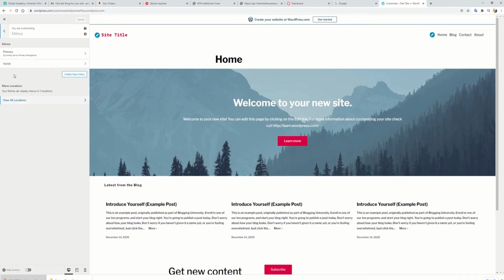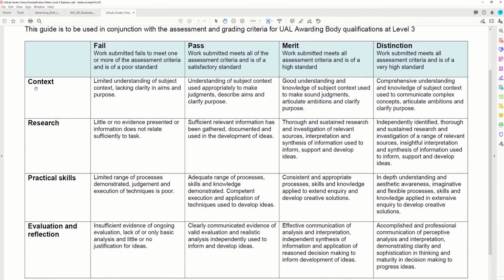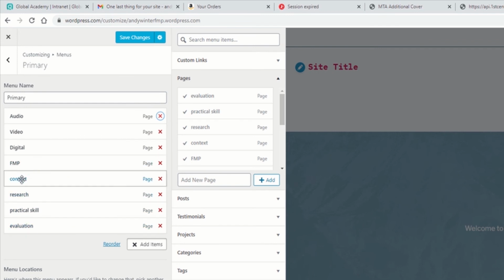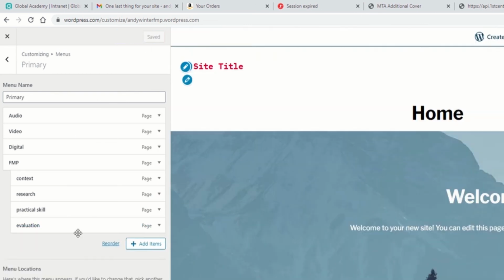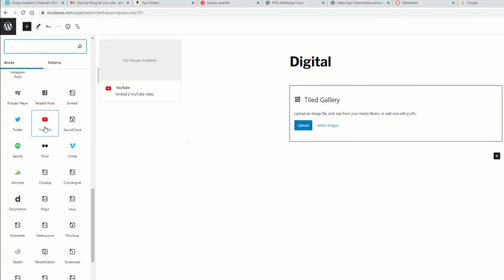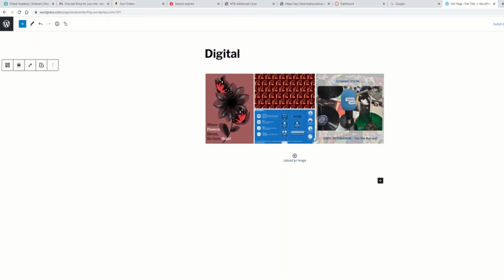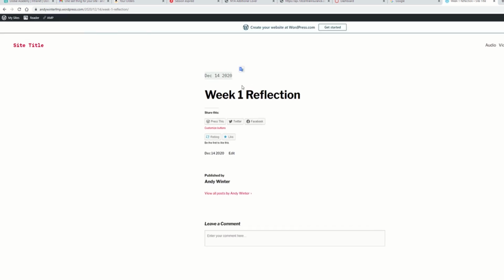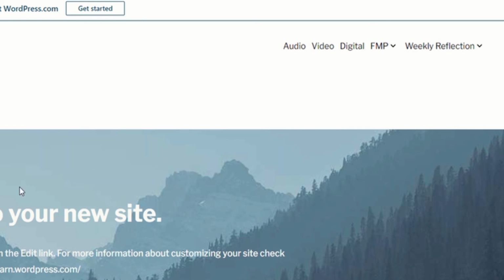Creating Menu Buttons in WORDPRESS